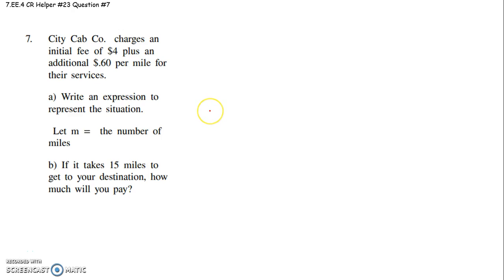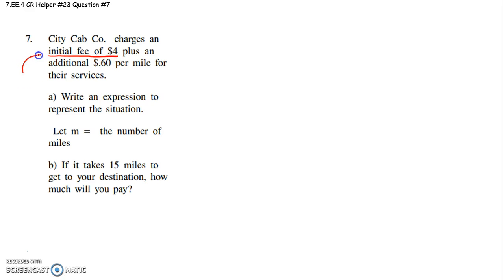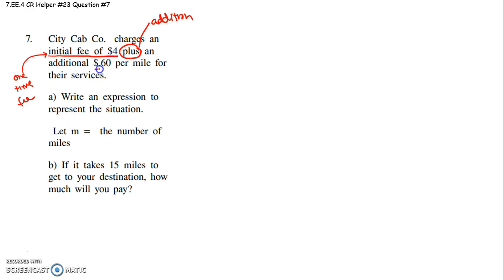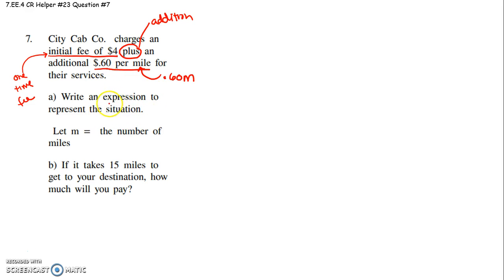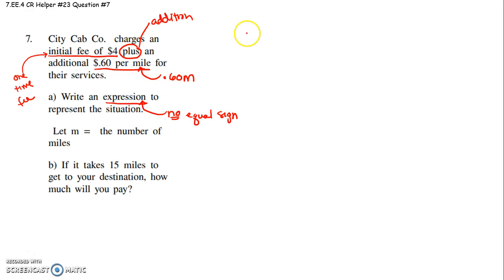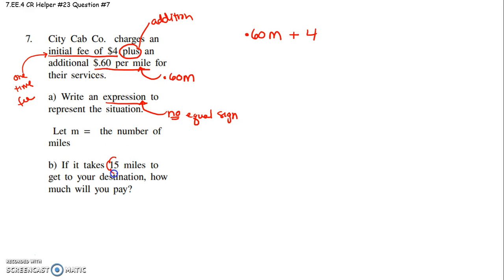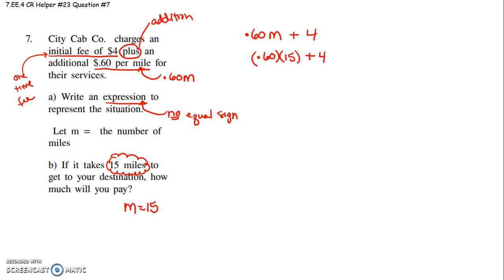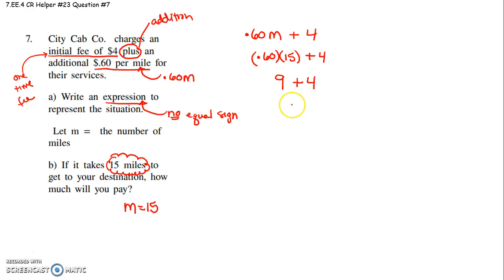7 EE 4 Grade 8 CR helper #23 Question #7